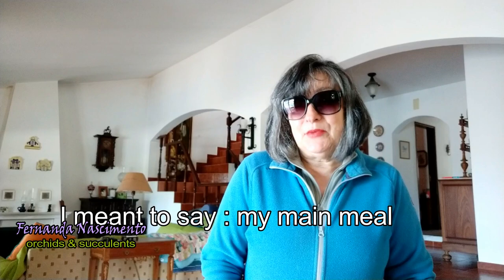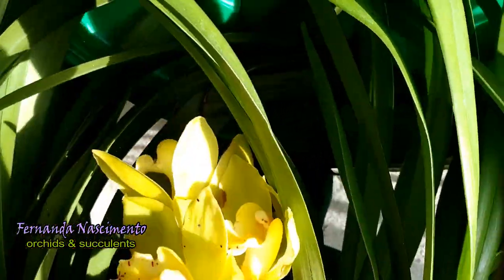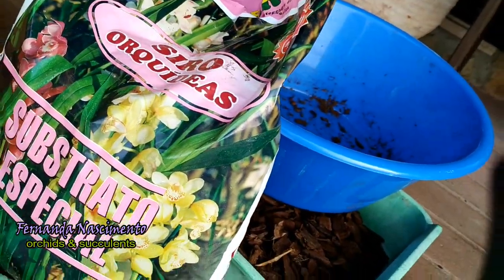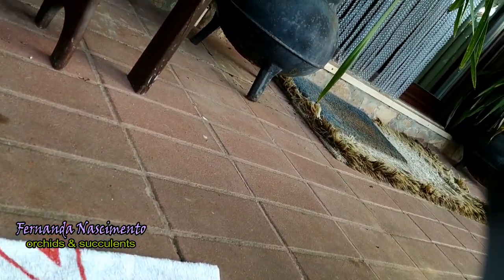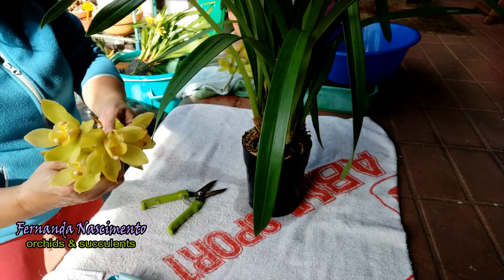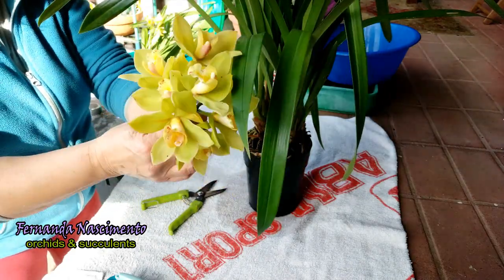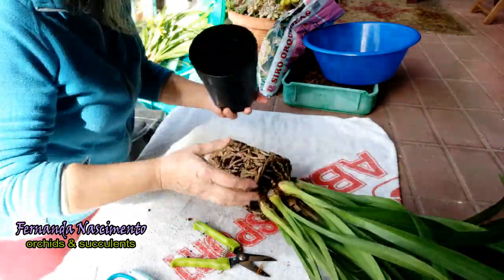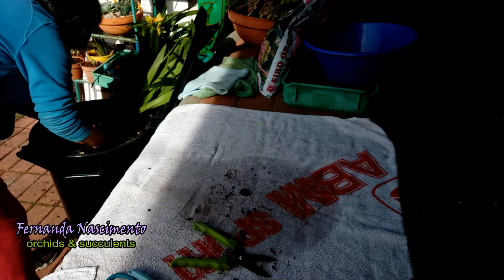Repotting my Cymbidium Feb 2020 LEGENDAS em português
Caros amigos:
Para ACEDER às legendas em português poderá ter de ATIVAR essa função. Qualquer duvida sobre como proceder, estou à disposição para esclarecer. Ao ativar as legendas tem duas opções, sendo que a opção "legendas automáticas" é a opção errada e "português" a certa, por ser a tradução manual feita por mim própria.
Um abraço para todos que me apoiam, com grande carinho e amizade.